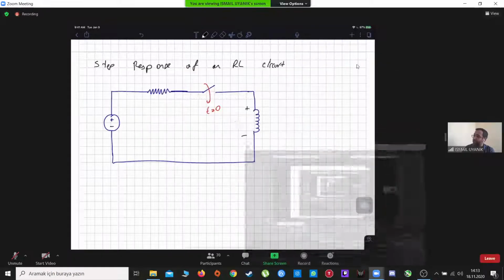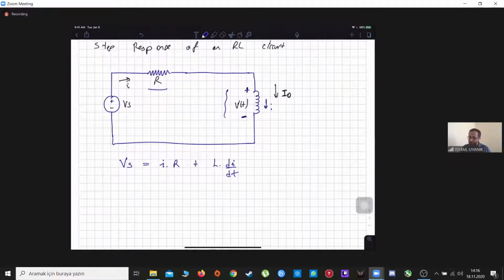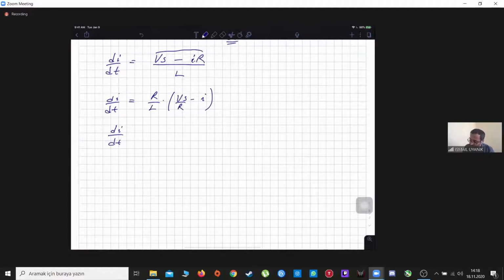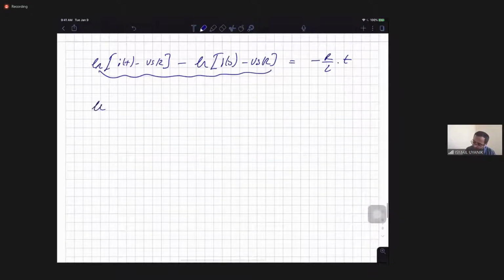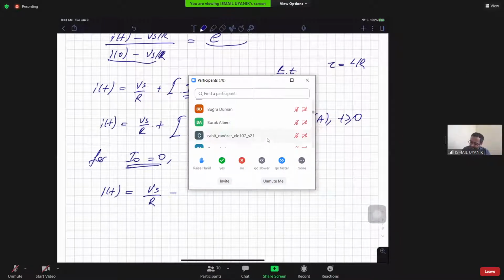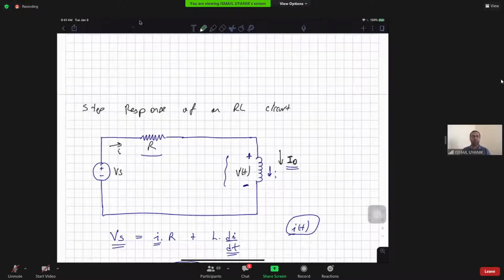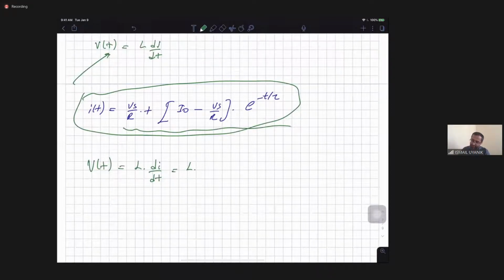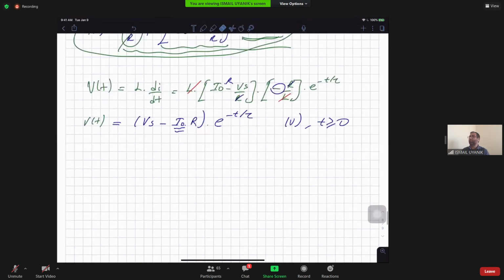devre 1 18 kasım part 2